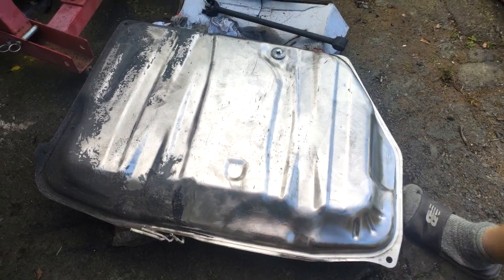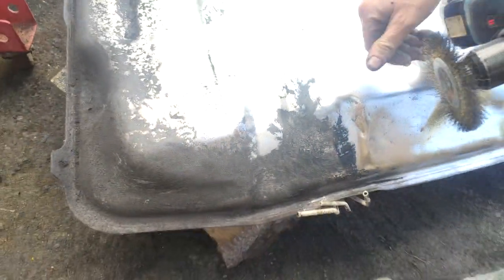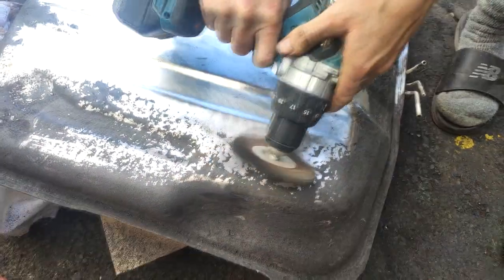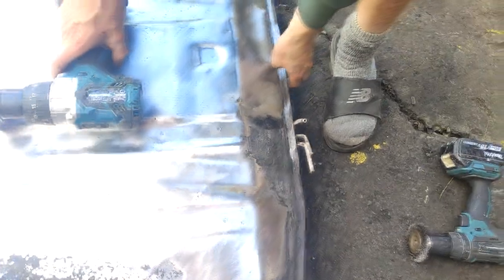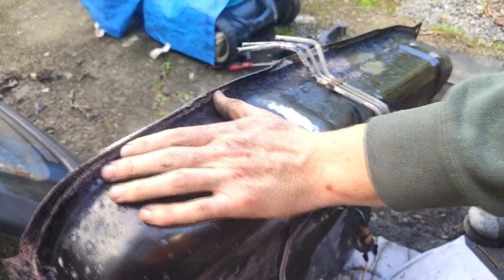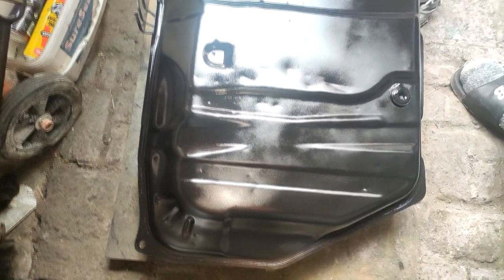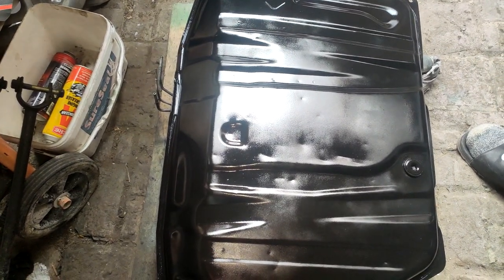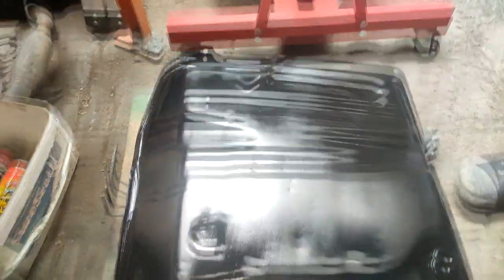Cleaning/Painting Toyota Corolla 2E Fuel Tank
In this video, we clean the fuel tank and prime and paint it.